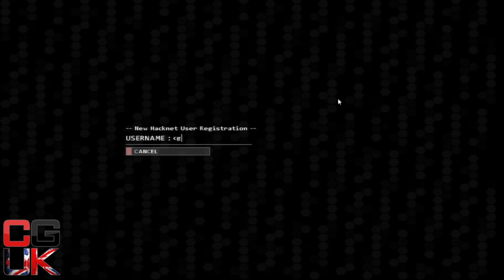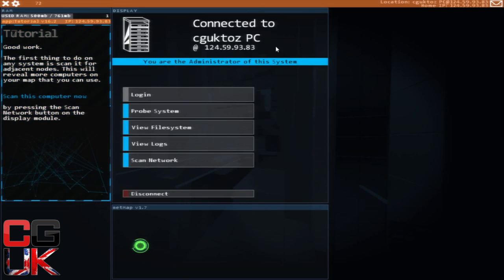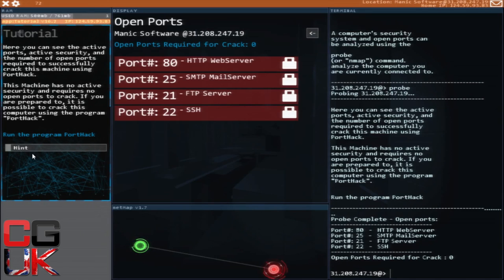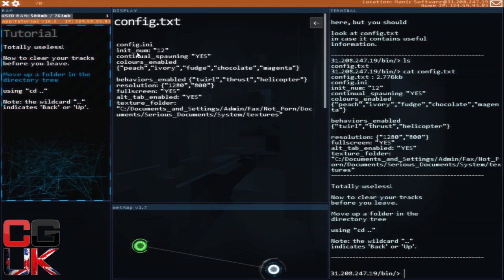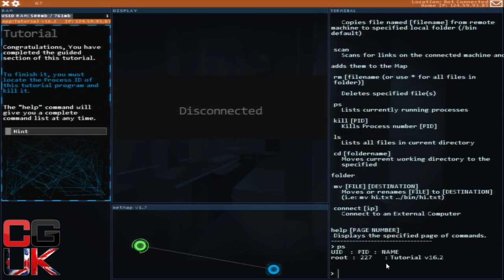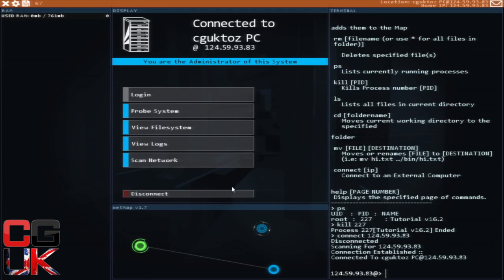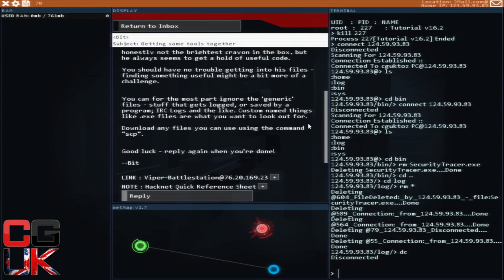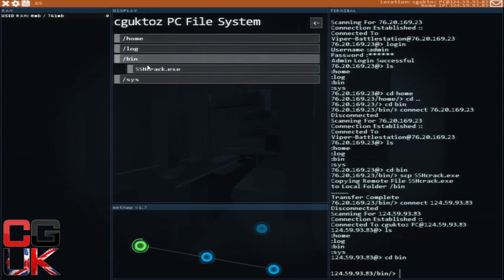Hacknet Intro walkthrough Review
Here is @tozol of Cranky Gamers UK podcast taking you through the opening tutorial of the great little Indie game Hacknet.

Shows you what it looks and plays like, and shows you this little gem of a game.

Come listen to our gaming podcast were we cover all forms of gaming, now entering our tenth year.